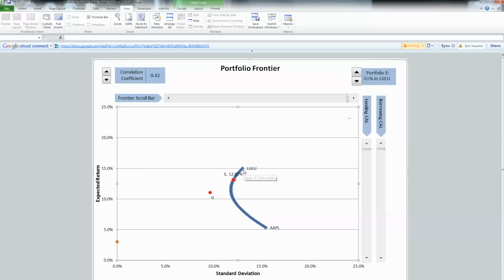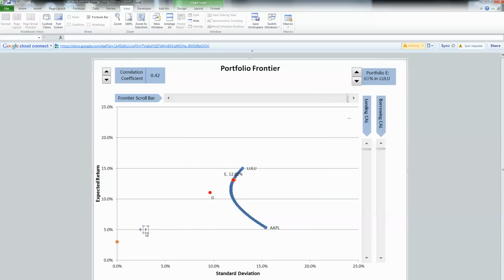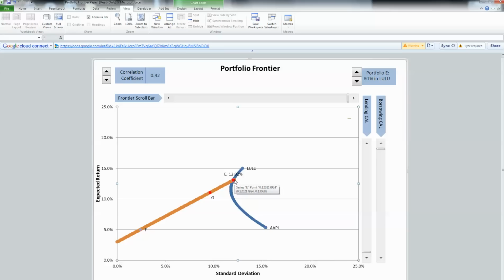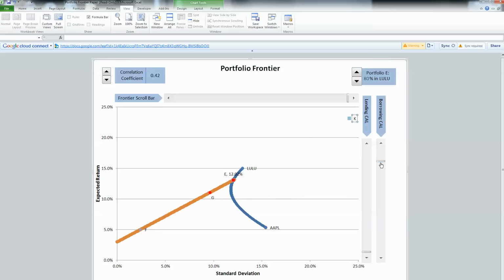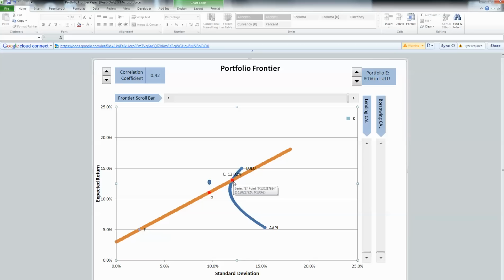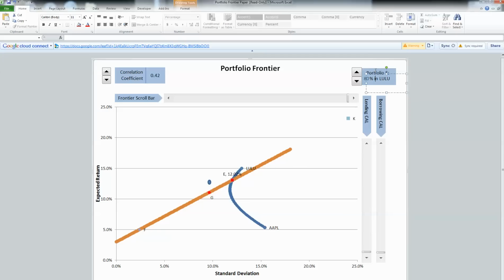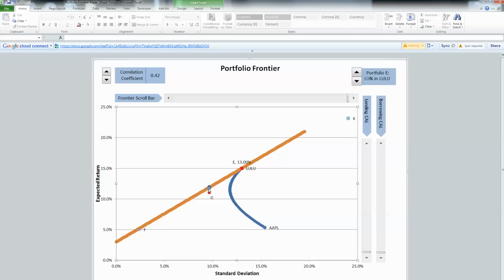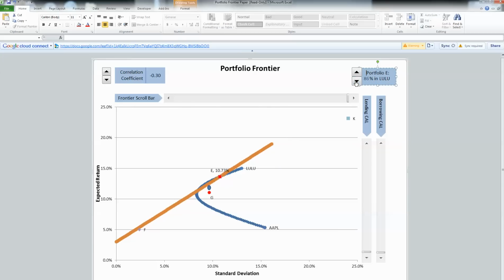Borrowing and Lending Excel demo